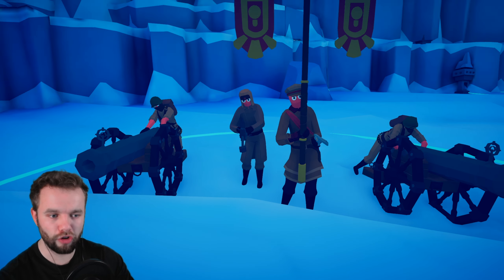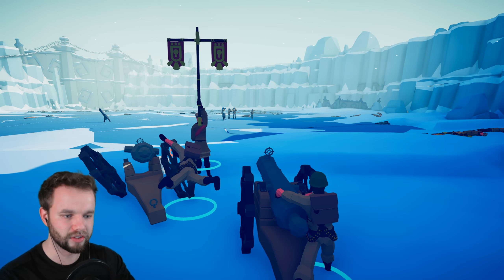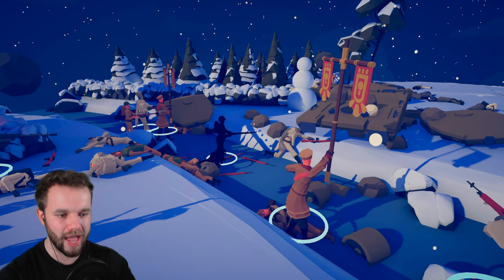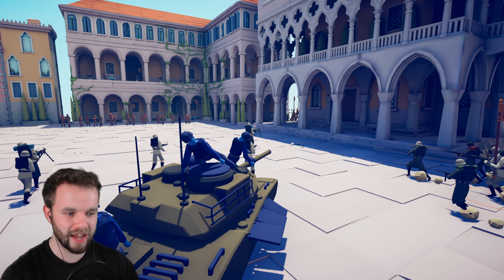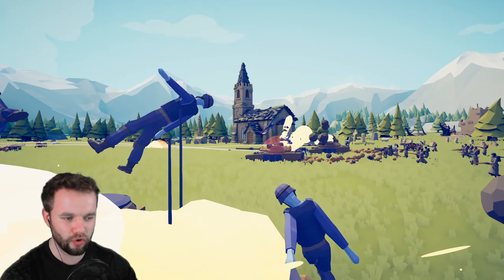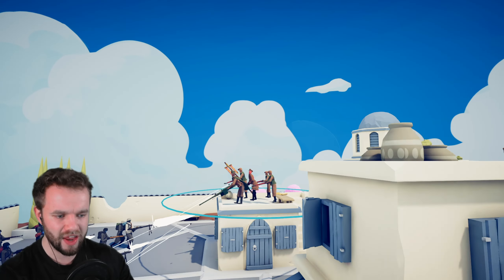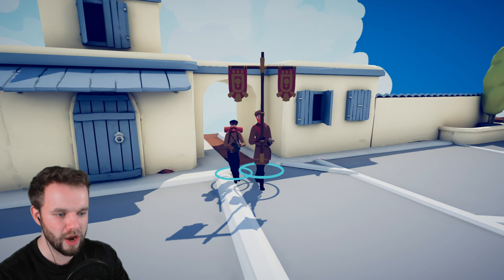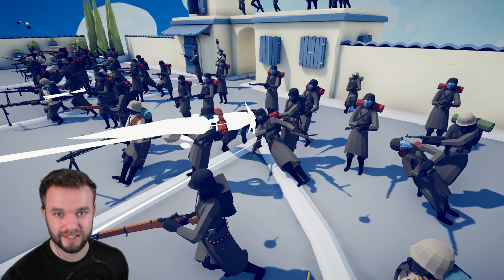INSANE German BLITZKRIEG vs USSR in WW2 TABS Unit Creator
CRAZY GERMAN BLITZKRIEG in TABS unit creator. This is the Eastern Front of WW2 with Germany vs Russia. More TABS battles using downloaded custom units and factions to make an alternate history of ww2.

If you're a fan of history, ww2 or ww1, then this tabs unit creator video is for you because I have made some custom ww2 units and custom ww2 factions.. in fact I lied I actually downloaded these factions from the steam shop, so these factions and units are actually custom content that somebody else made using the tabs unit creator. Anyhoo.. basically I have recreated the german attack on the ussr on the eastern front by making a german blitzkreig attacking the russians in battle of stalingrad, battle of kursk and the battle of moscow. If you want to get some tabs ww2 units or tabs ww2 factions, I would recommend downloading and installing these tabs mods, they are epic. One of the best tabs mod I have seen.

For those of you who don't know, the version of TABS on Steam and Epic Games have received a TABS unit creator update which allows people to make their own units and factions, which can be used in campaigns or battles. All of these tabs mods can then be uploaded to the steam workshop where other steam or epic games users can download and play all of your custom content like maps, factions, battles and campaigns which is epic! However the tabs xbox one version is still sadly in beta and waiting for the full update and release date for this update to be announced! So the tabs xbox one unit creator beta should hopefully soon join the rest of tabs players in getting the update let's hope! Either way, unit creator beta or full unit creator update, we're all able to make awesome tabs mods with easy access to uploading and downloading them with ease which is ace! Every time we get an update, totally accurate battle simulator gets better and better!

I am planning a lot more tabs ww1 and tabs ww2 battles, so if you have any ideas, or any tabs ideas from any other points in history let me know, seeing as this is totally accurate battle simulator, it's about time I simulator more battles in an accurate way, rather than just doing zombie campaigns and zombie maps. Also I hope baron doesn't mind me using a zombie campaign that was made for him, it's a bit older so I thought it would be okay! In hindsight I probably should have asked :]